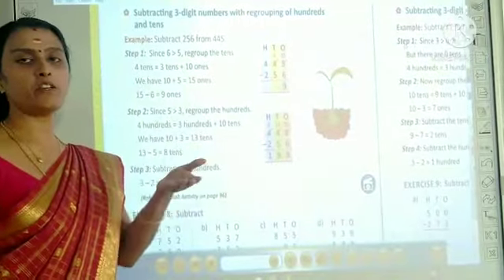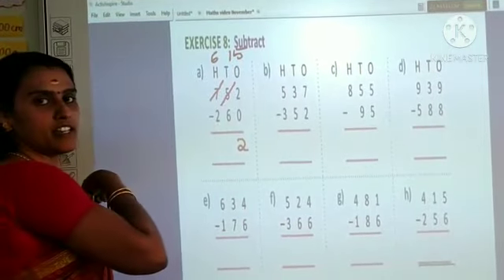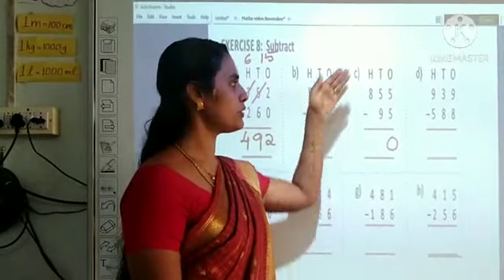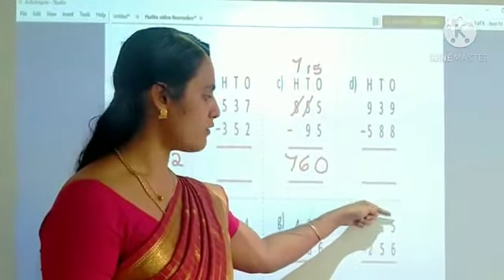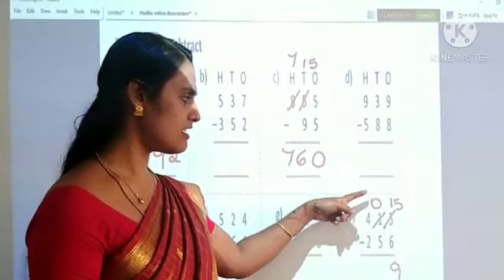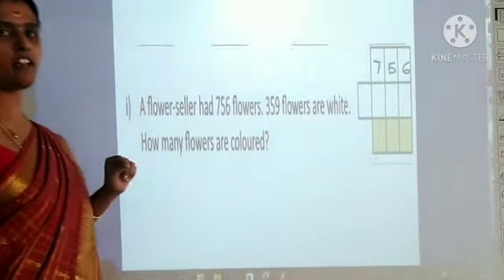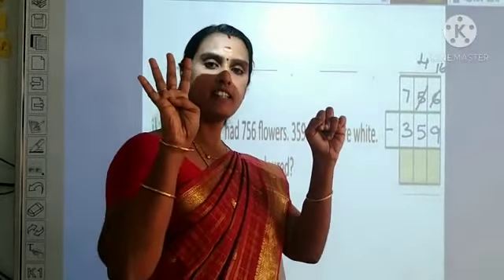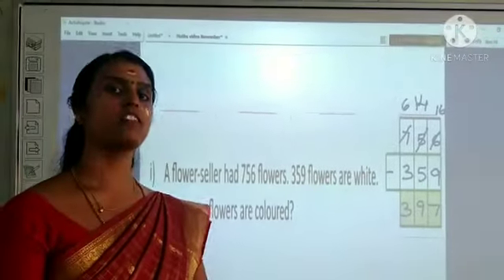Subtraction for Grade 2 maths